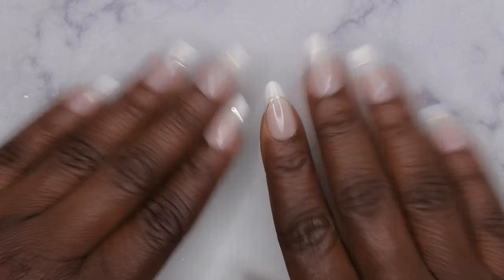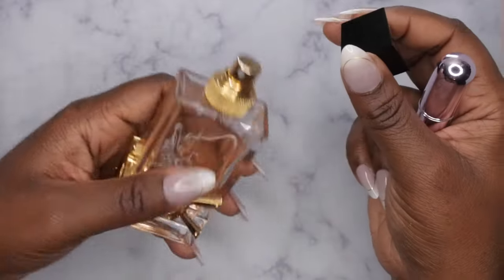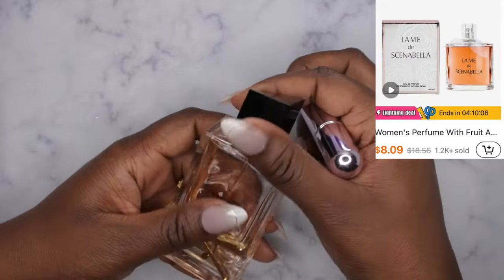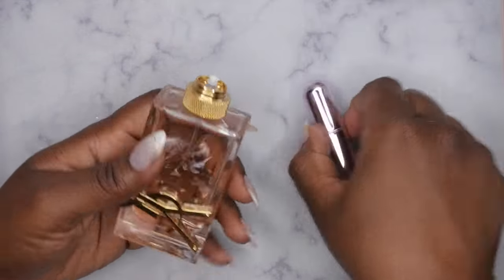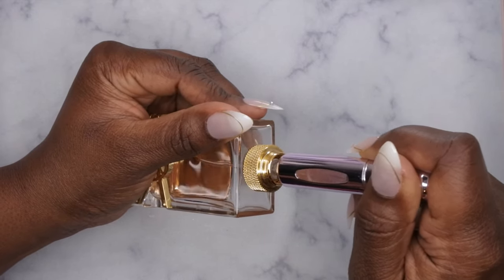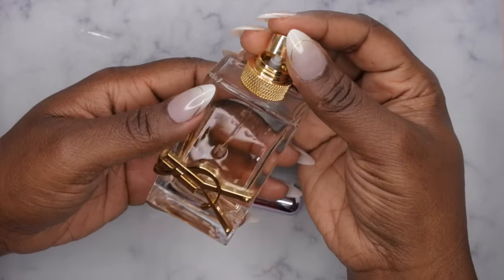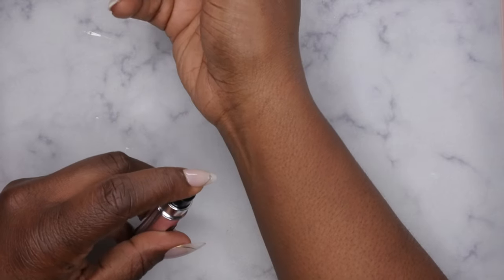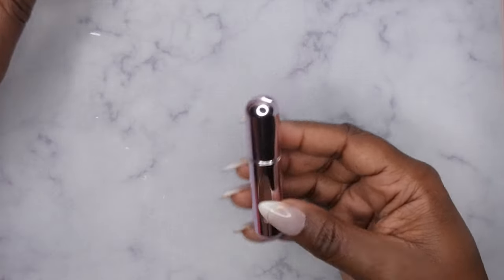Refillable Perfume Atomizer Review | Temu Finds | How to Refill Travel Perfume Atomizer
Everything in the Temu App is less than $20. It's essentially Amazon but the prices are insane🔥

✅ Or use my code【get8524】on Temu App to claim (for all users)

Temu also has an amazing program to help you guys earn a good side income 💰💰💰!

YSL Libre Perfume